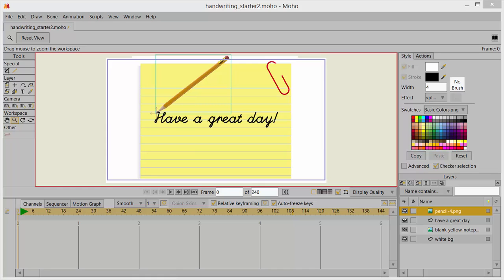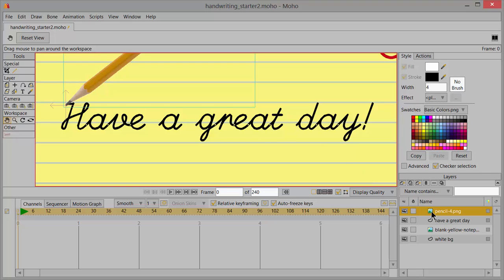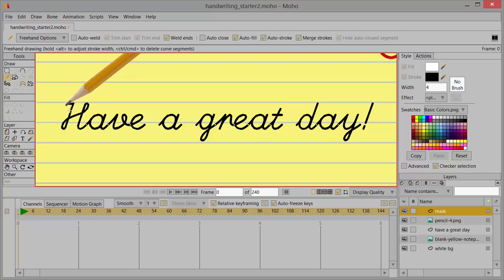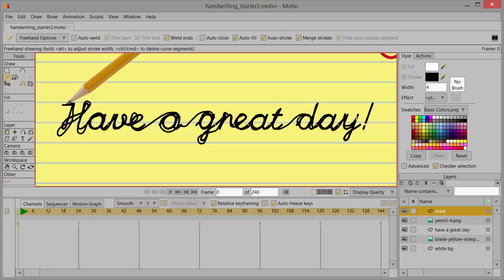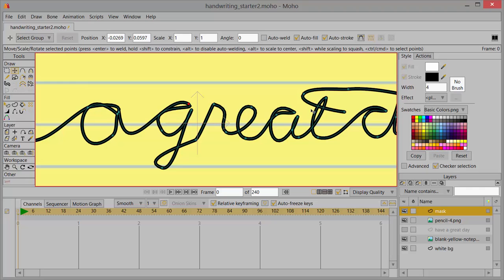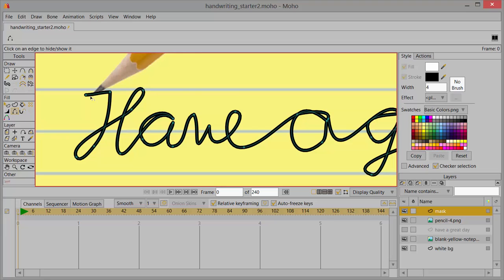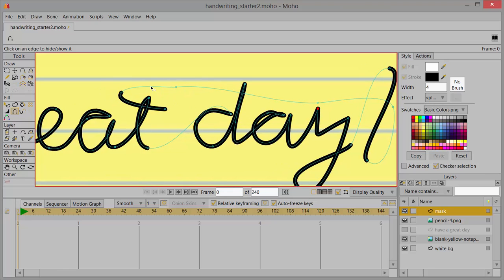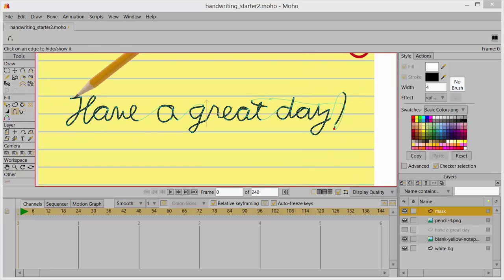DMA 211 Handwriting - PT1